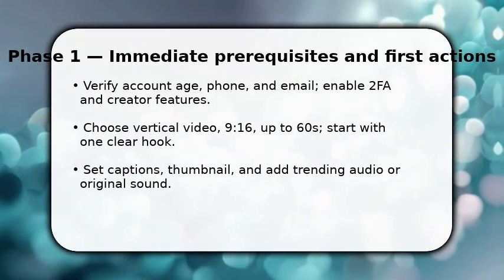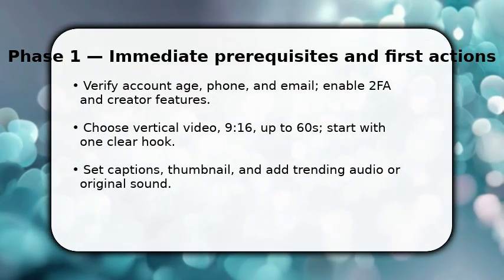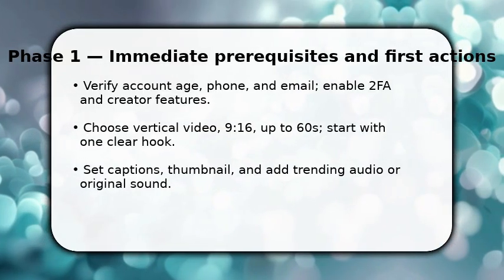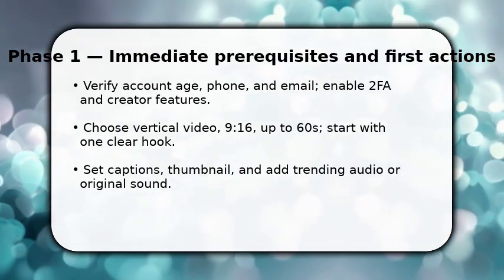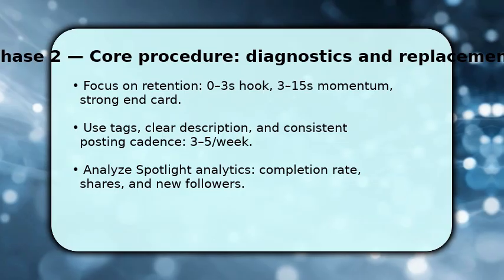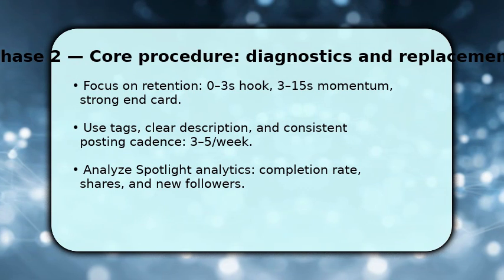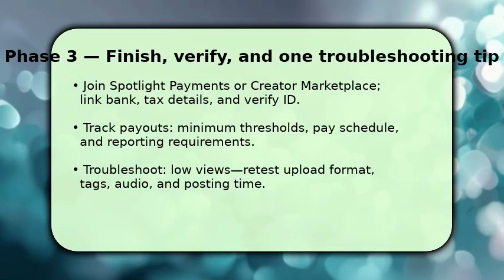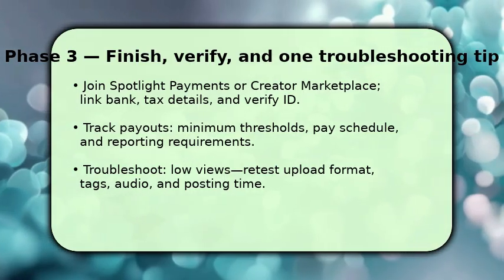How to Get Money from Spotlight Snapchat (full Guide)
How to Get Money from Spotlight Snapchat (full Guide) | 🔒 Surfshark VPN Deal — Stay private and secure. $1.99/mo + 3 Months Free ▸

Discover the ultimate guide to monetizing your Spotlight Snapchat account. Learn about sponsorships, brand deals, and effective strategies for turning likes into cash with our comprehensive tutorial.

Spotlight Snapchat, monetize on Snapchat, Snapchat monetization guide, sponsorship opportunities, brand partnerships on Snapchat, making money from likes, advertising strategies for Spotlight accounts, engagement to earnings conversion, social media marketing tips